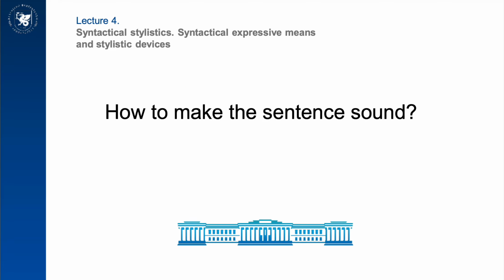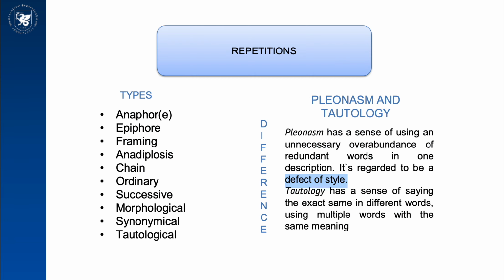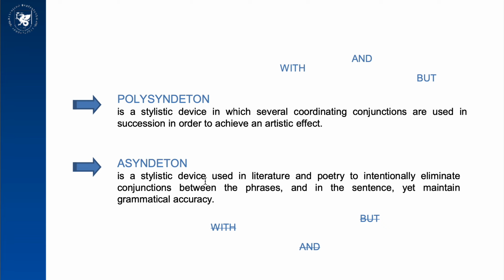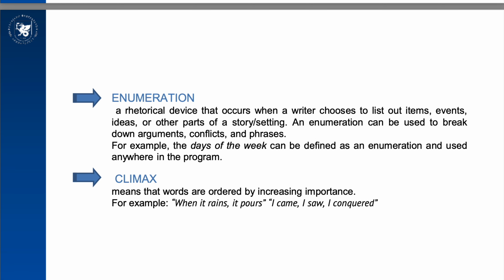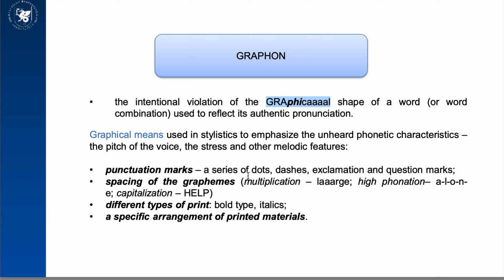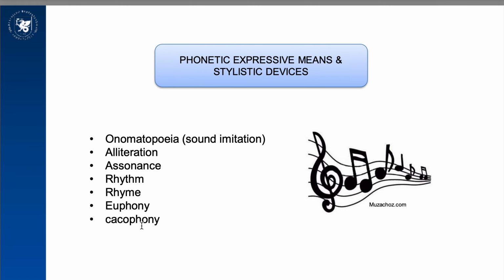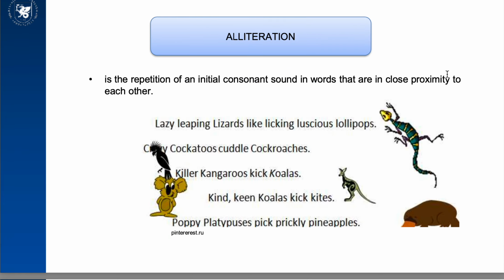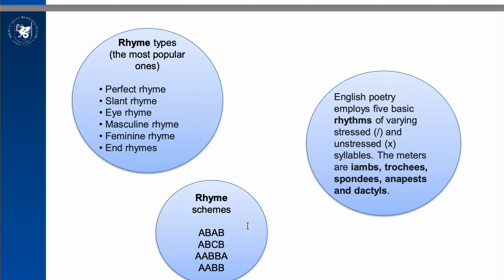VIDEOLECTURE 4 2